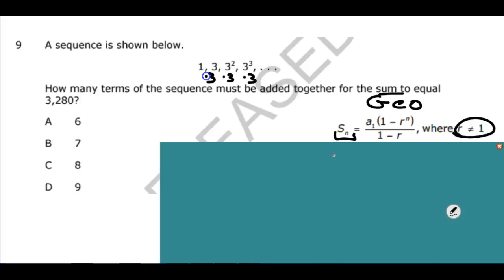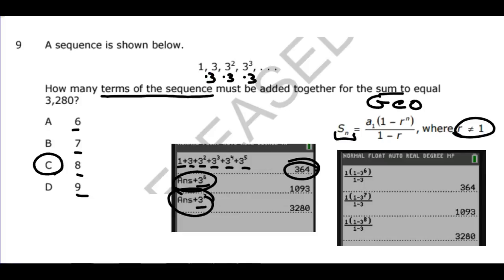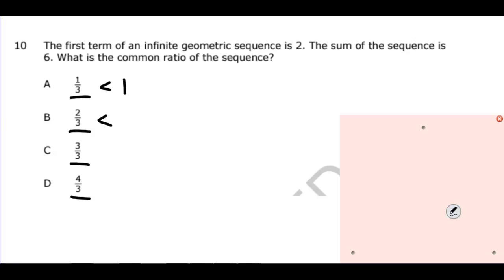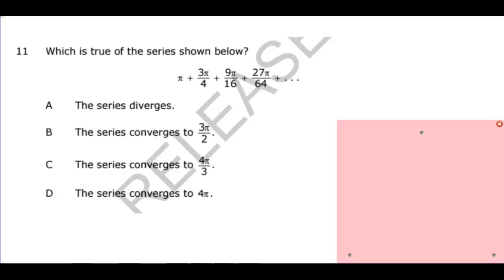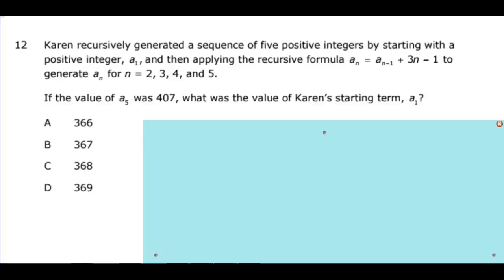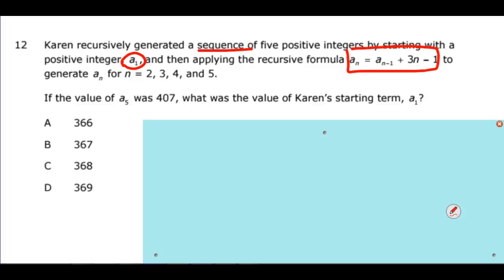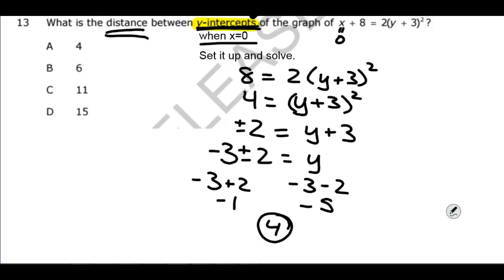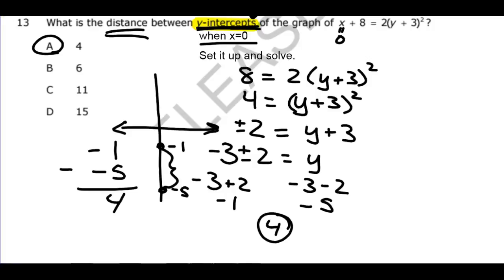NCFE Precal (Common Exam) Review #9-13